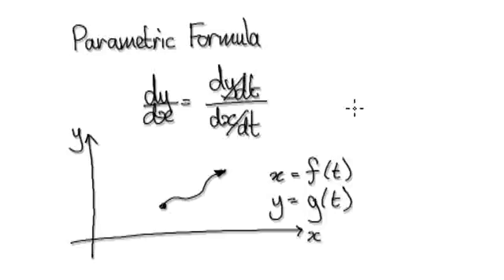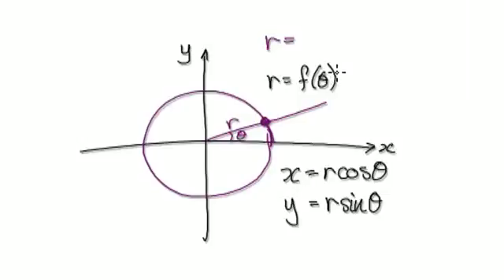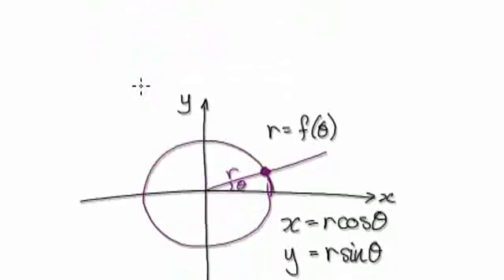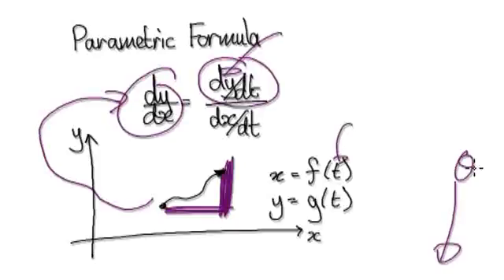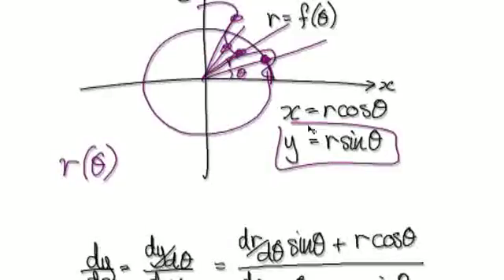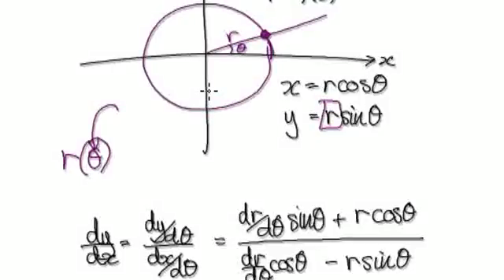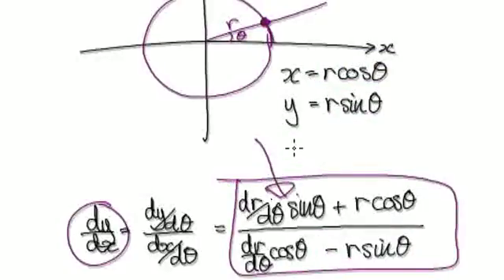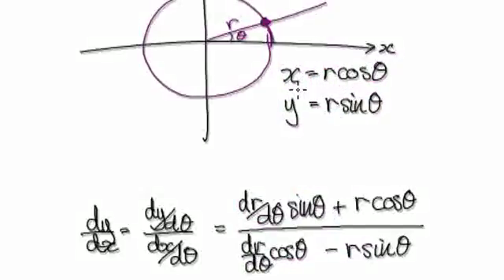Video 2320 - Derivative of polar equations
derivative of polar equations